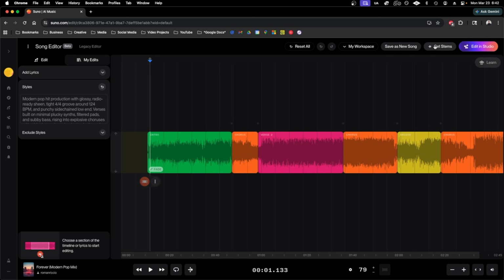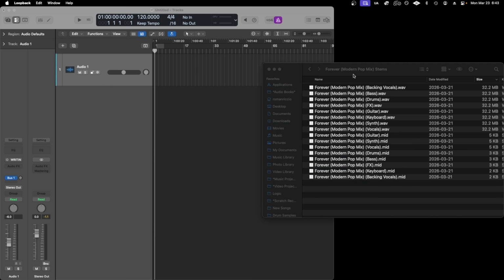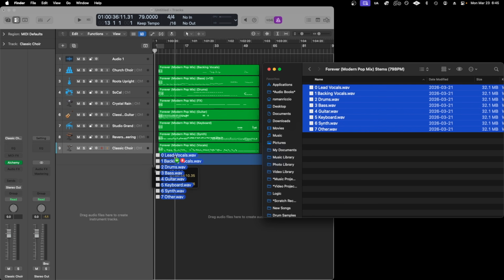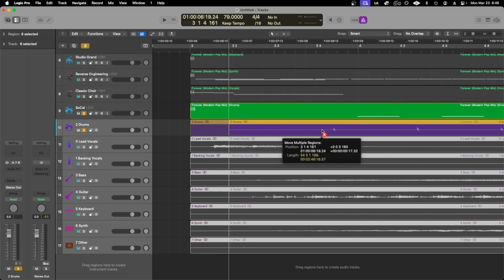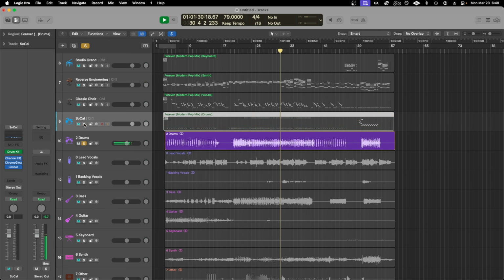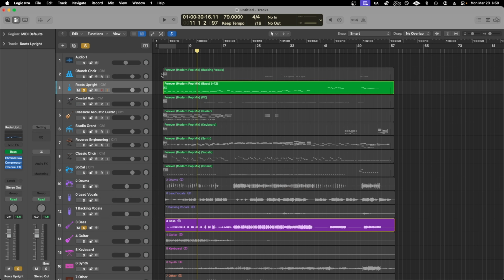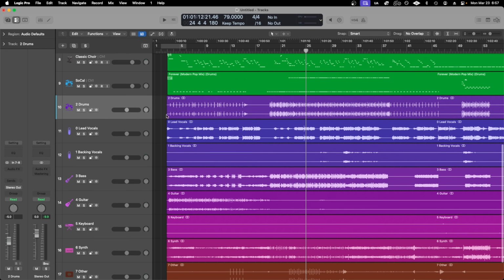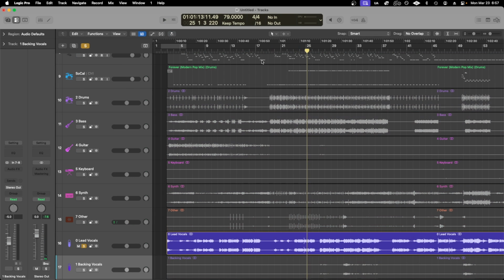How Does SUNO's Stem Splitting Actually Work?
Discover how Suno AI stem splitting actually works and what happens when you extract stems from an AI-generated track to use in a real music production workflow. In this video, I walk through the process of generating a track in Suno, downloading WAV and MIDI stems, and importing them into Logic Pro to see how well they line up with tempo-locked audio. We’ll explore the strengths and limitations of AI stem separation, why the MIDI can be unpredictable, and how producers can still use these stems as a powerful starting point for arranging, re-recording instruments, and improving their DAW workflow. Whether you’re an amateur musician experimenting with AI music tools or a professional producer looking for new ways to speed up studio production, this deep dive into AI stem extraction, tempo syncing, and remixing techniques will give you practical insights you can use in your own sessions.